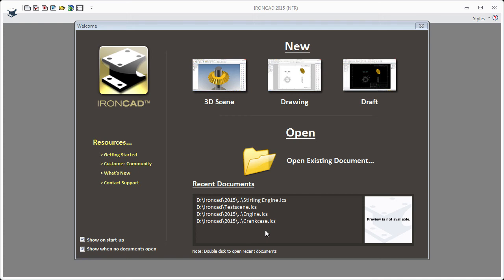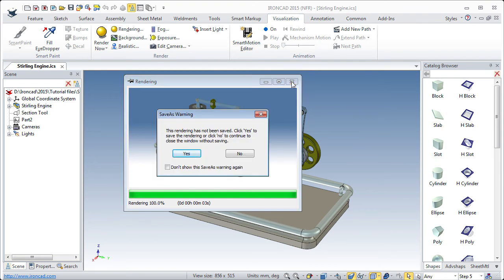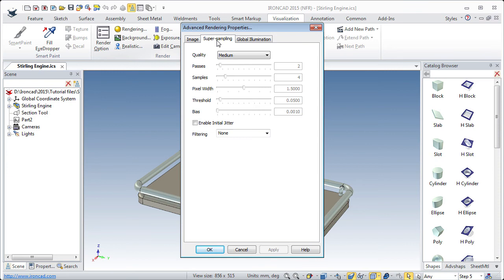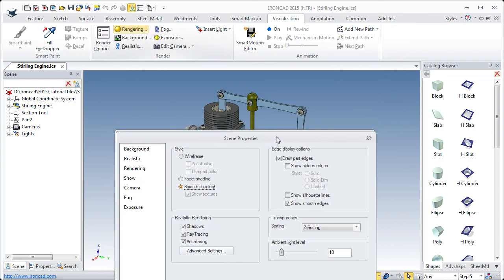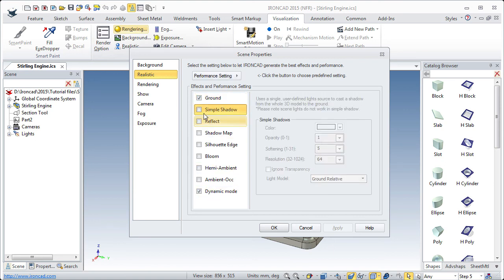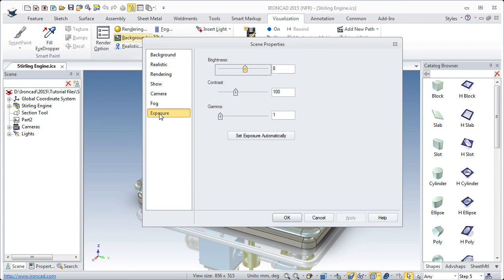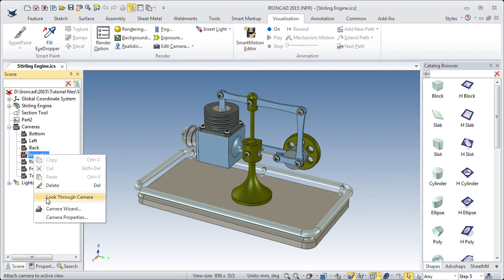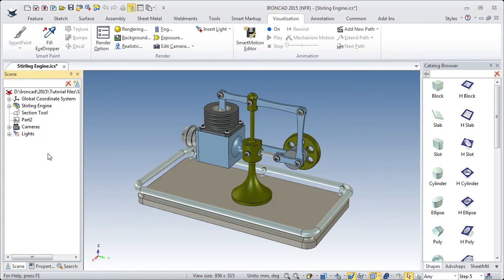IronCAD 直覺式3D設計_ 色彩渲染 1